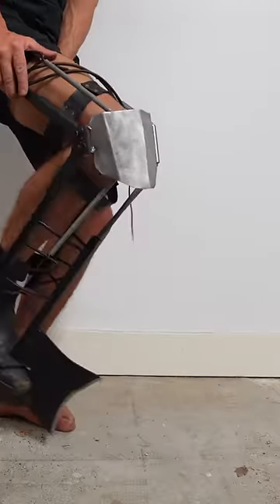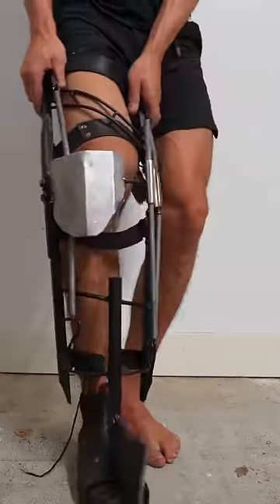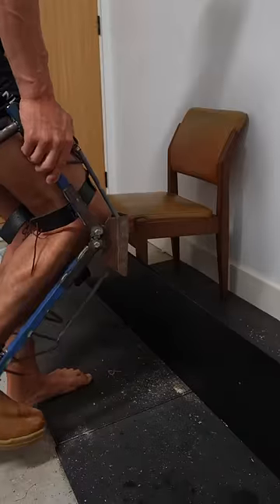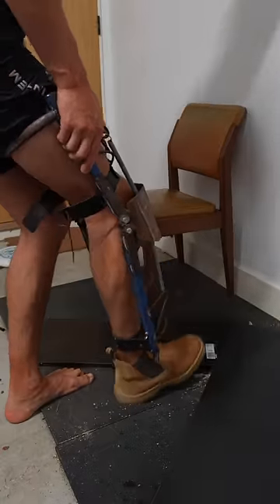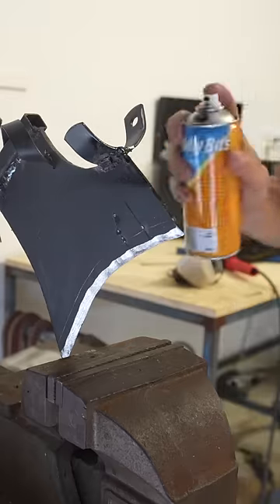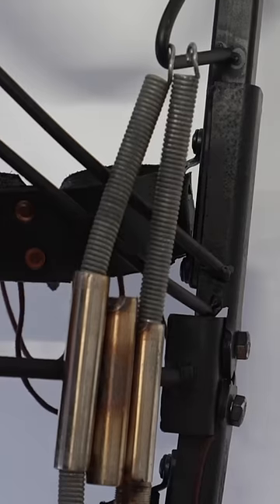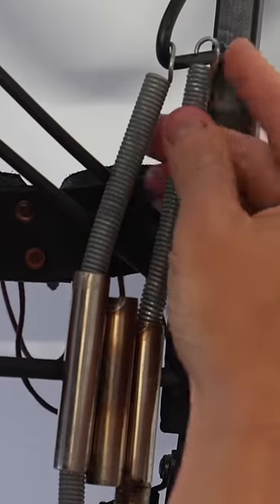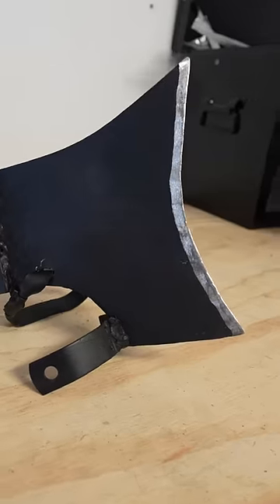Making an Axe Leg Kicker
Made a leg kicking axe thing. Yes i am still making long videos just giving shorts inbetween.